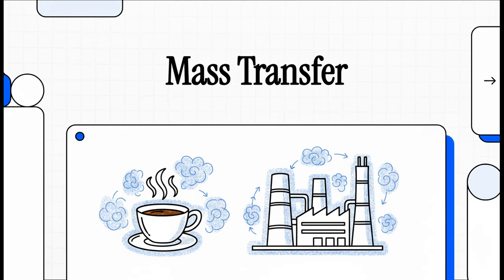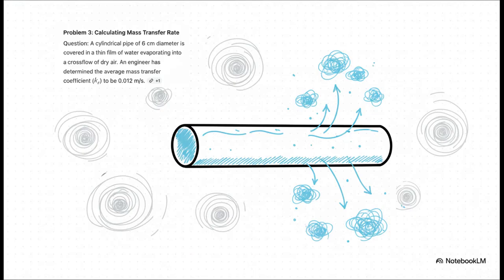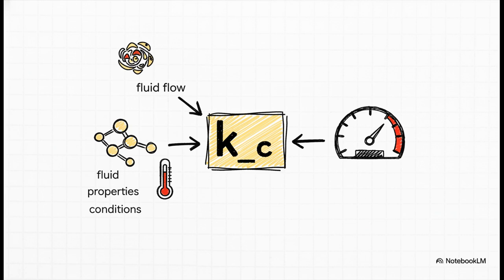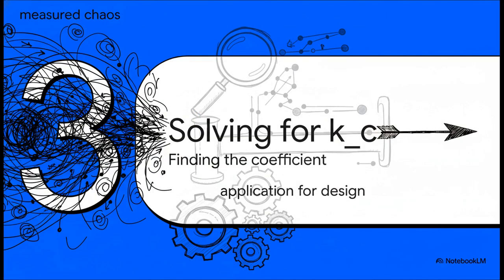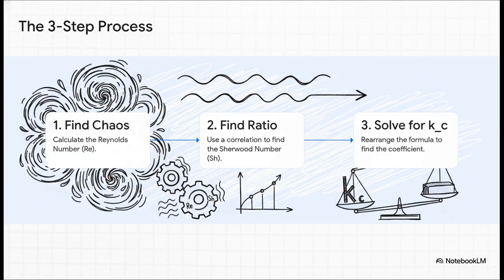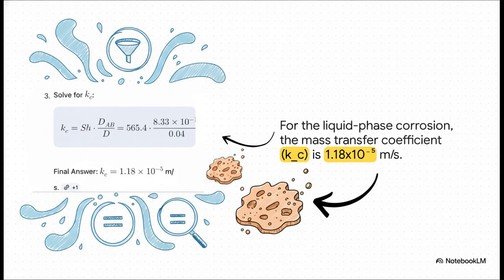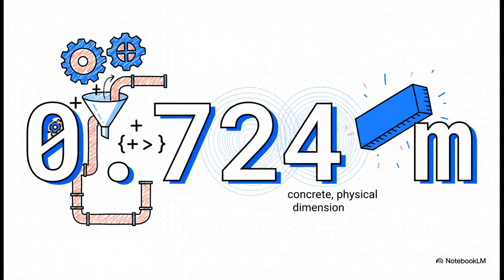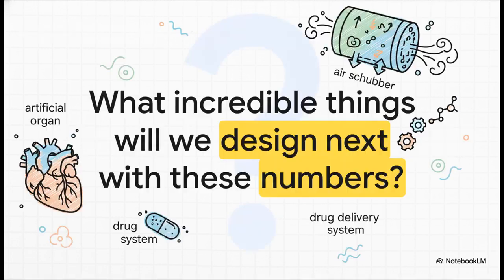Mass Transfer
Group8 _03_06_20_29